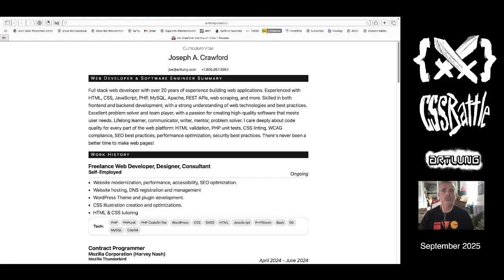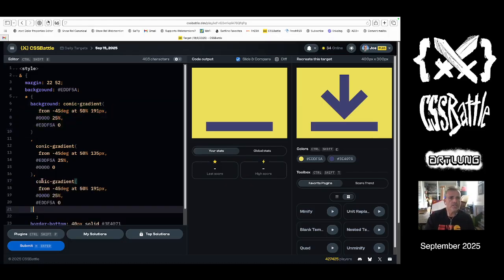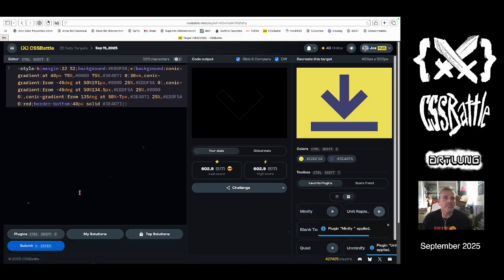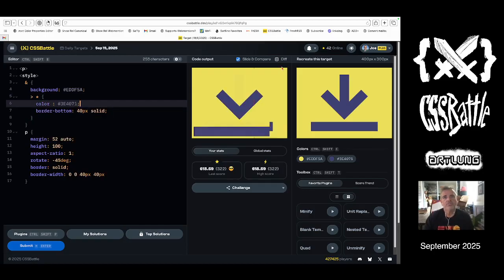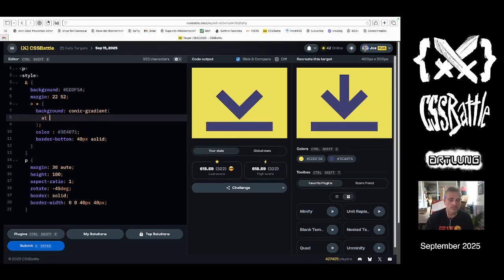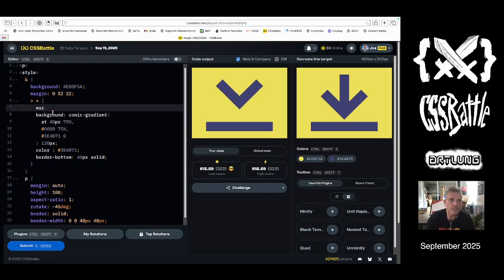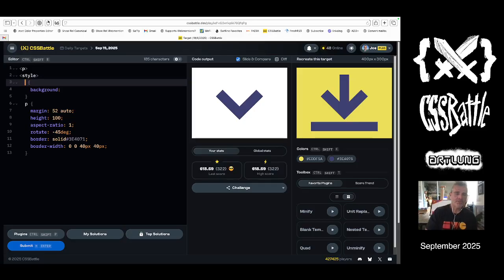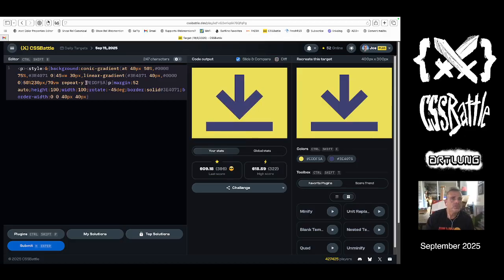CSSBattle for SEPTEMBER 19 (2025)